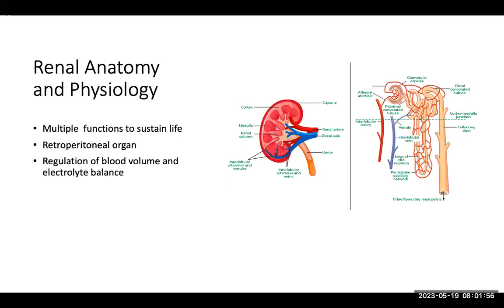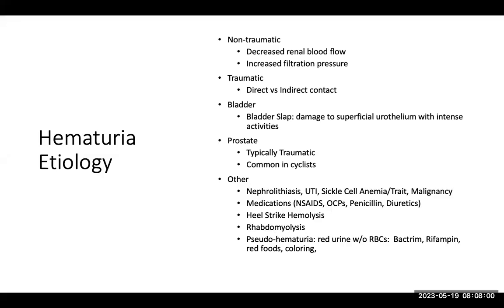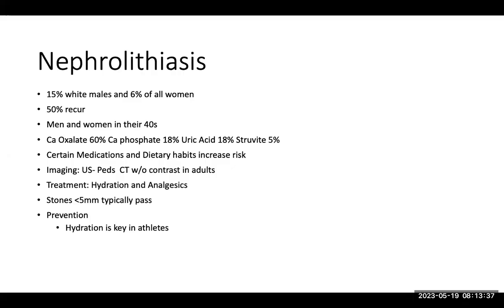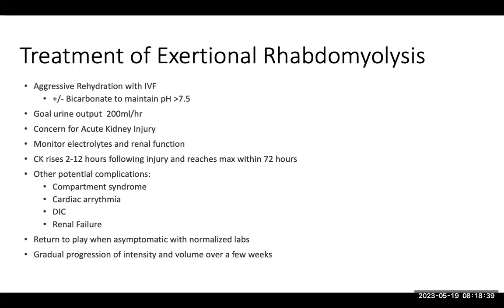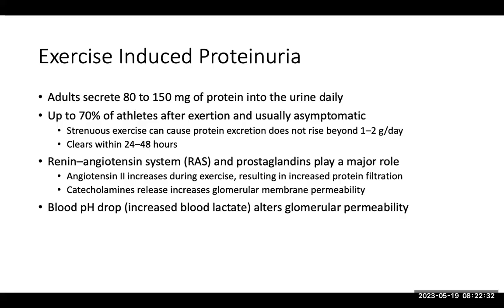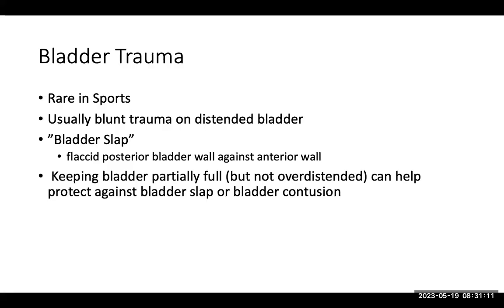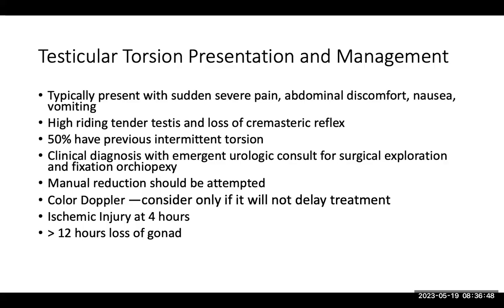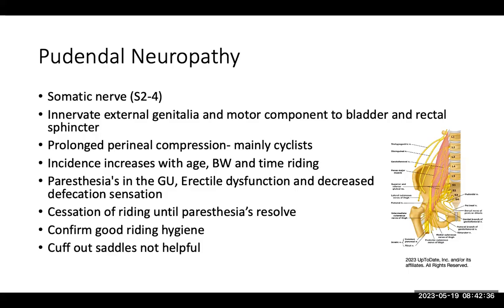Greene Urology and Nephrology CAQ review